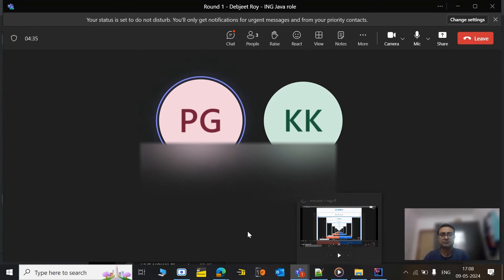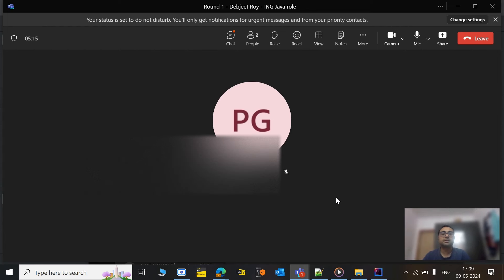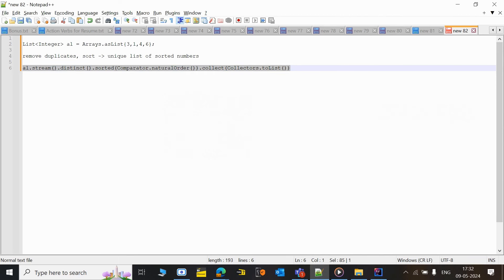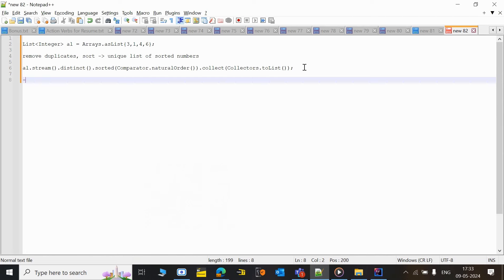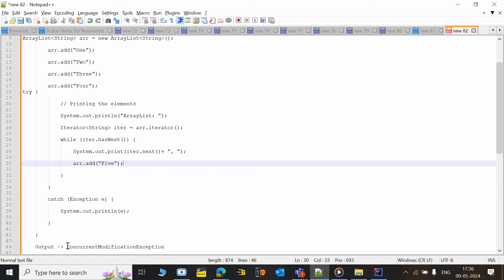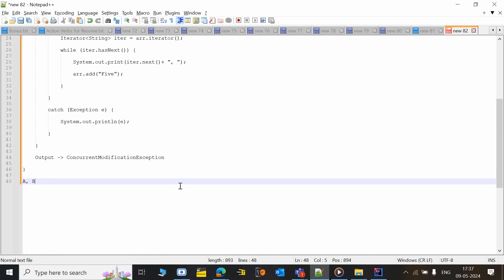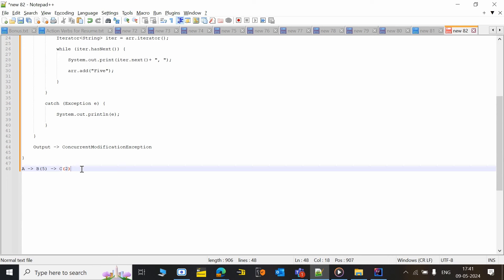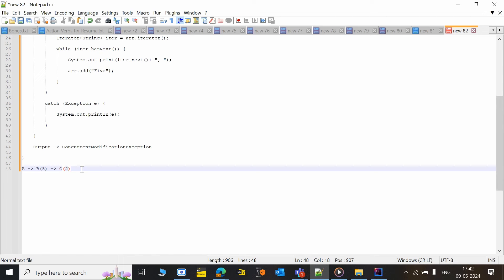Crisil Java Developer Interview Experience for 6+ years experience.